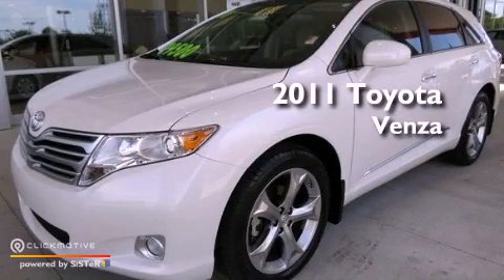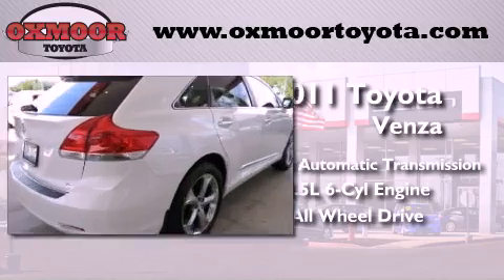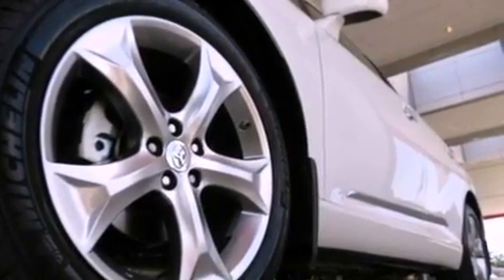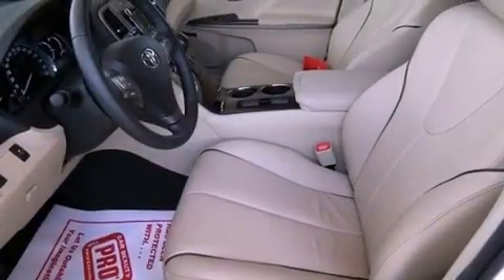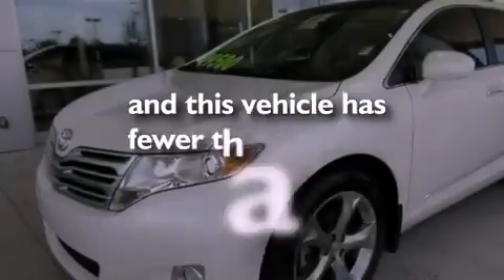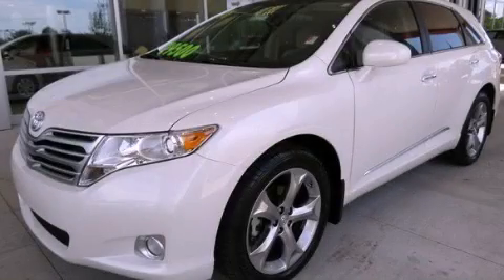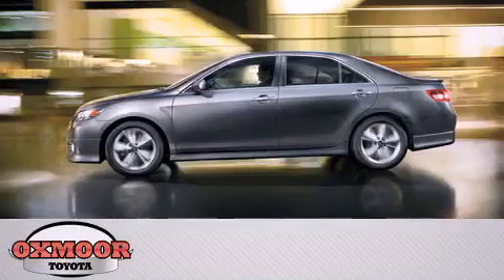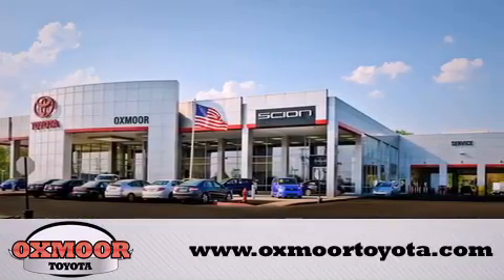2011 Toyota Venza Louisville KY 40222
Year : 2011
 Make : Toyota
 Model : Venza
 Engine : Gas V6 3.5L/211
 Trans . : Automatic
 Exterior : Blizzard Pearl
 Miles : 1,135

 Stock : N5820A